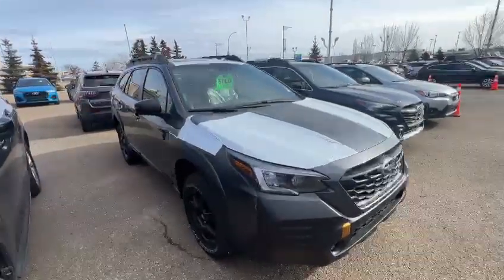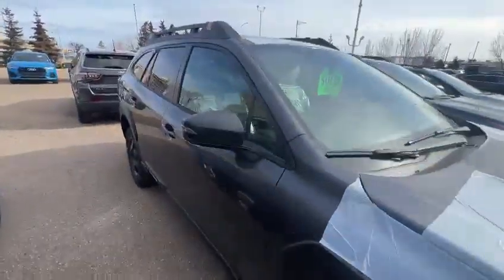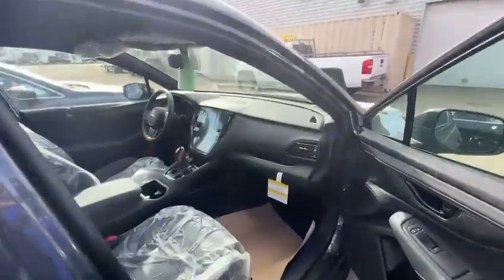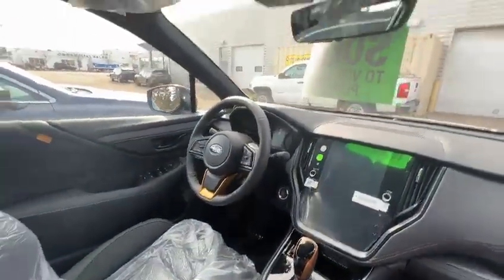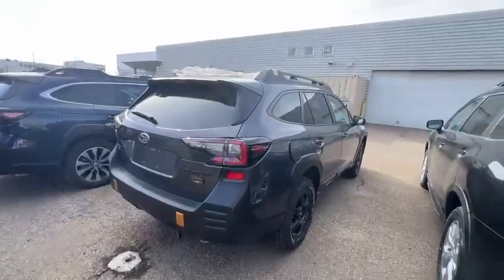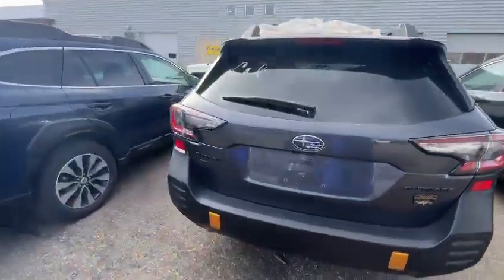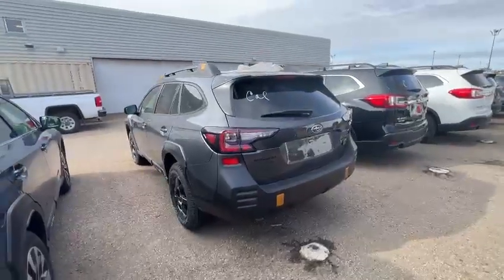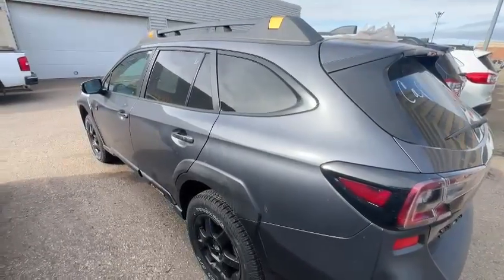Subaru Outback Wilderness